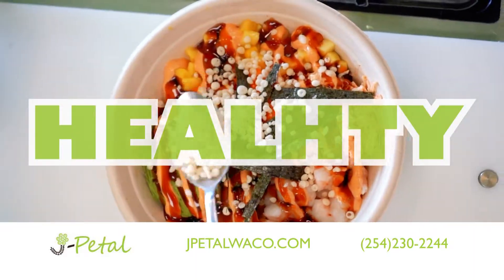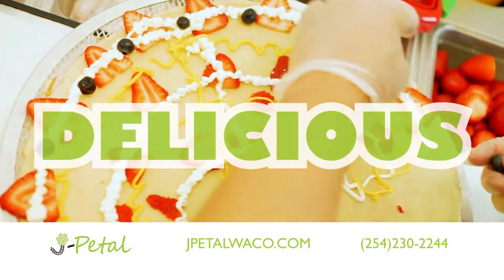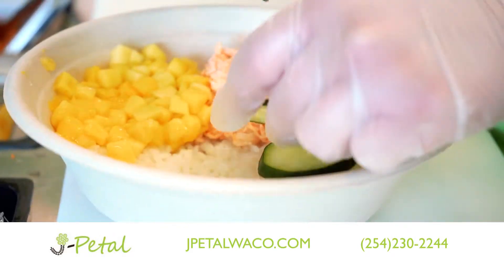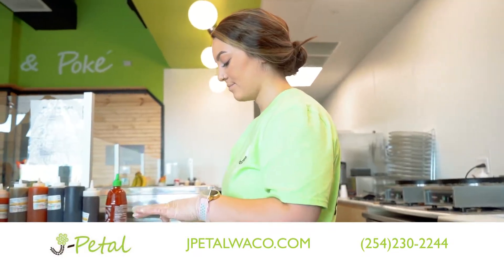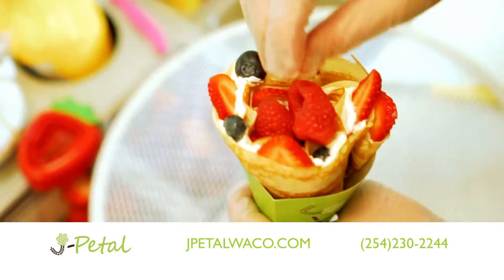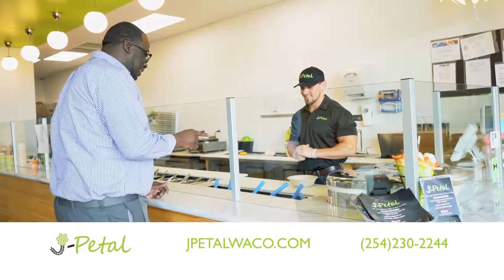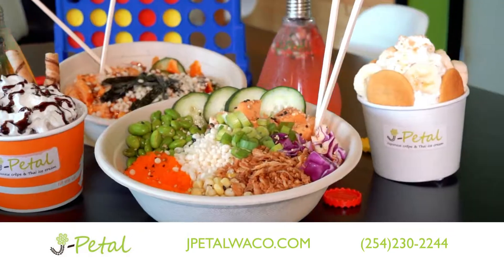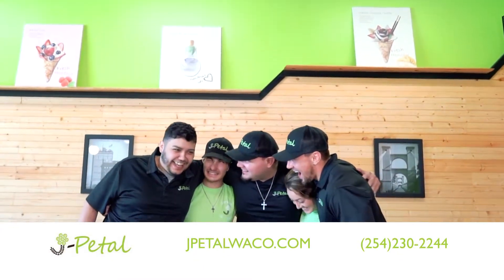J-Petal & Poke Waco